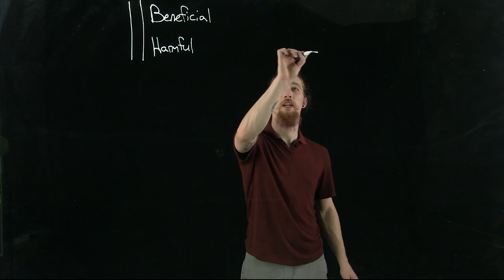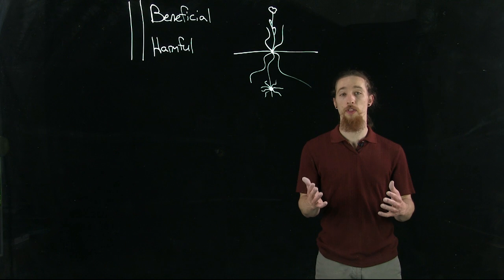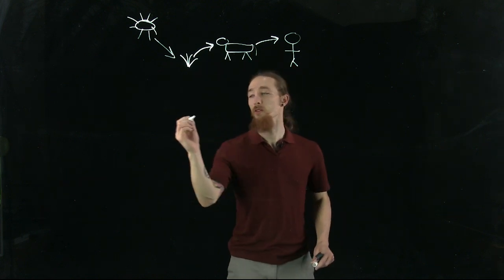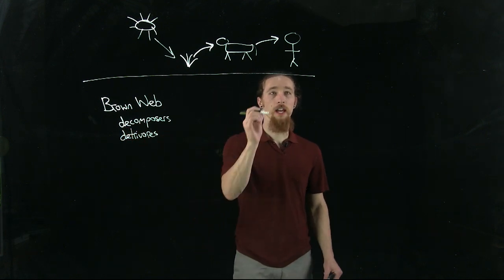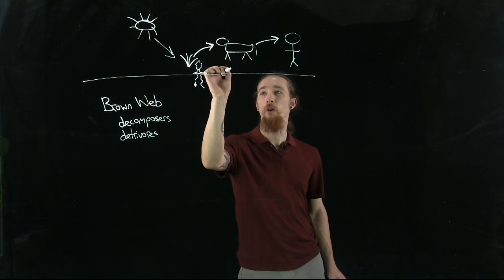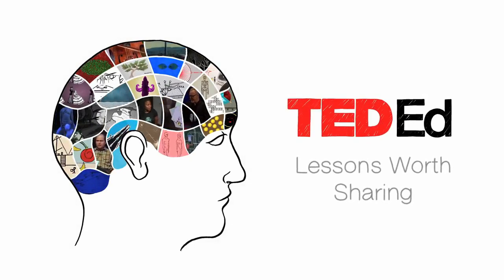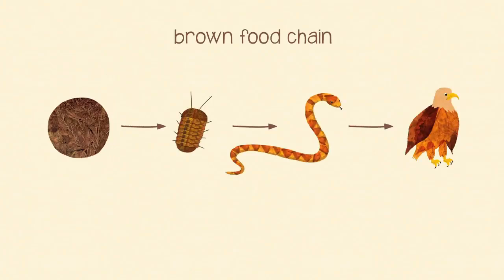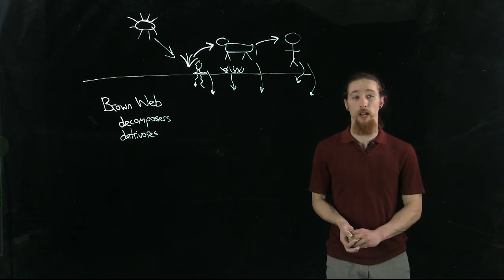Intro to Soil Biology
Mostly talking about soil microbes.
One of three discussion on the parameters of soil!
(Physical, Chemical, Biological)